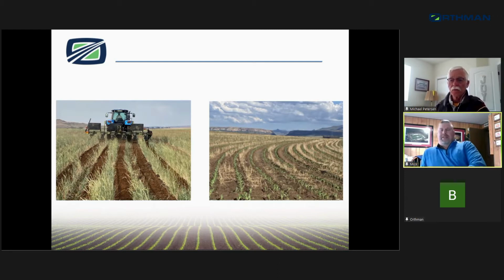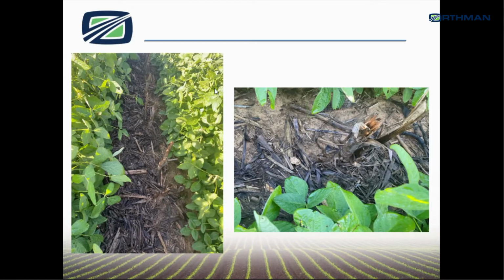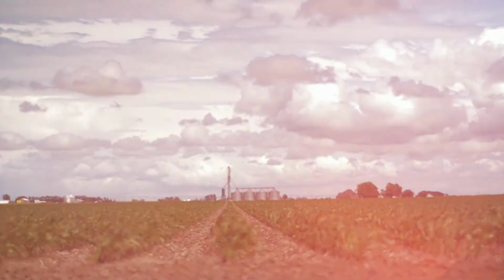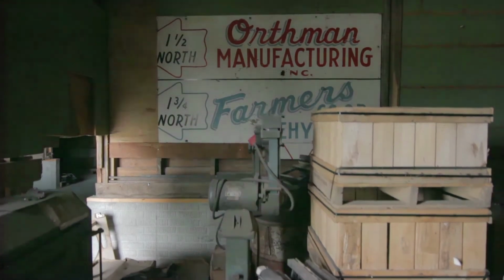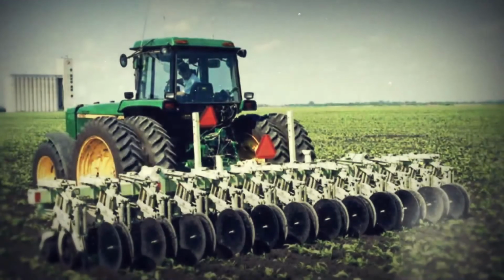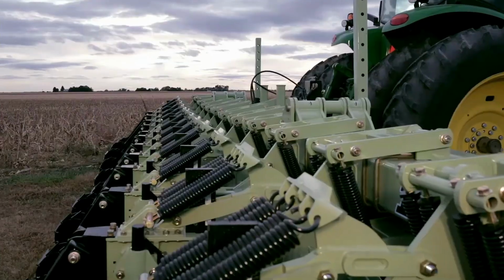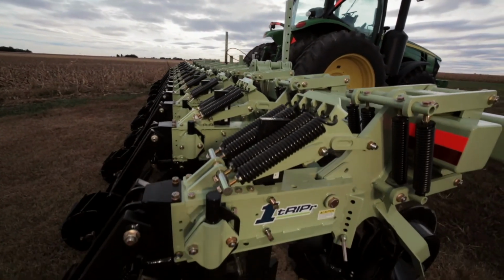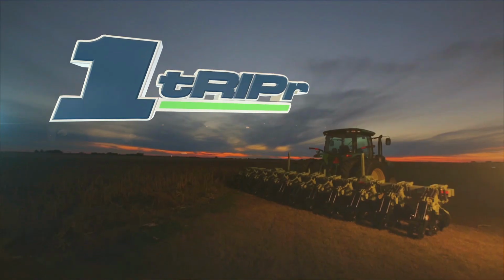Strip-Till conference 2021 | Season 2 | EP4